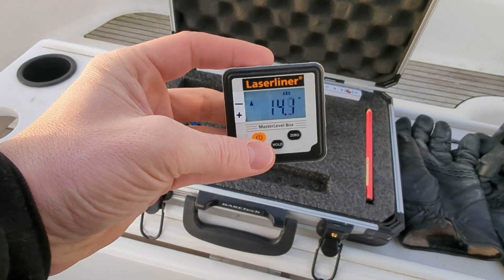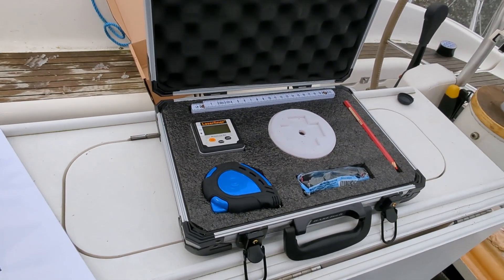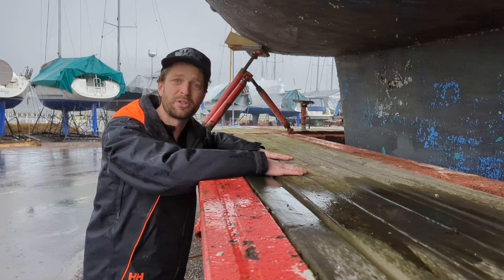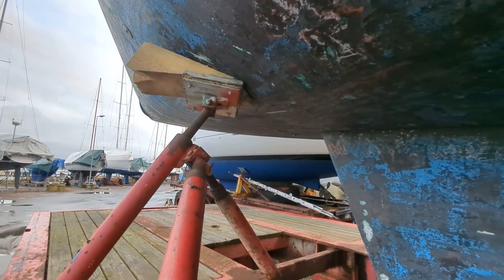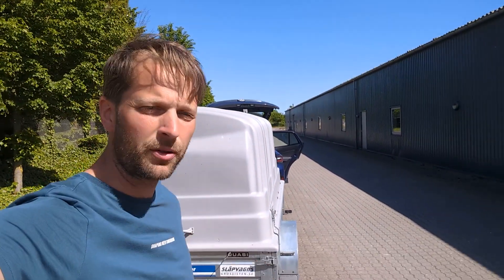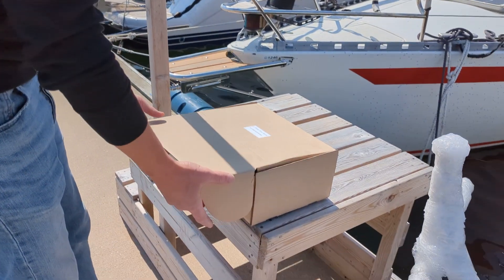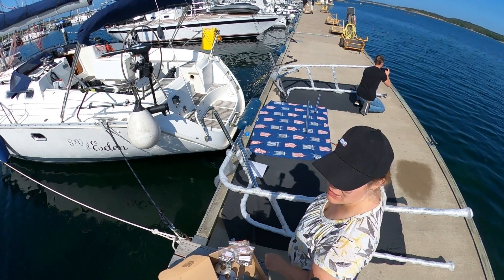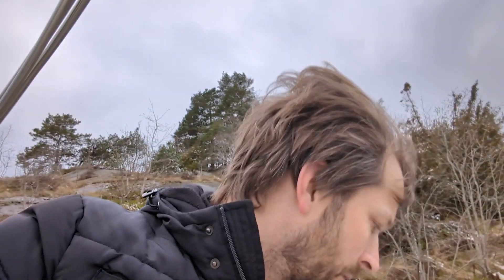Solar Arch power up! - Custom made and factory built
[E03]  - To be self-sufficent at sea, we need more power!

We are going to build and install a massive arch that fits enough solar panels, and also store our dinghy. There are many designs and lots of work involved, but does it have to be that complicated?

Recently we found Baltic Solar Arches that produce standardized solar arches, according to our own measurements. With just some measurements we made ourselves, they produce a complete arch for us that fits perfectly. But to install an arch we need to be in the water, and to be in the water we need to do a lot of fixing...

We actually spotted this arch back in 2021, and have since then used it as a reference to what we would like. It turns out that the arch we spotted back then was actually Mikkels own at Baltic Solar Arches. They use a standardized manufacturing process, and still customized for each individual arch.

00:00 Intro
01:40 Measuring
05:24 Scraping
08:24 Splashing
09:20 Driving to Denmark
12:41 Installing the Arch